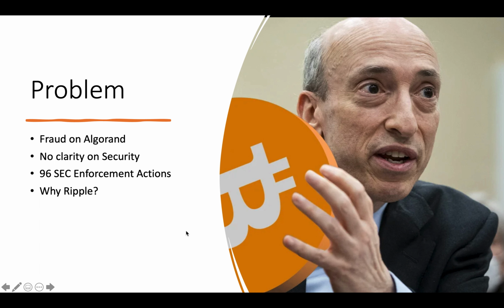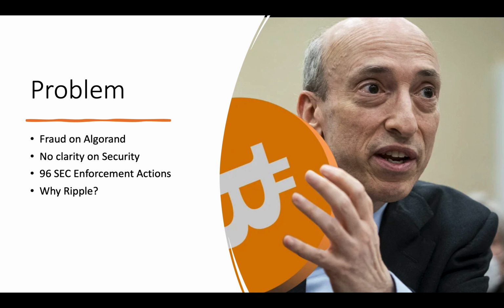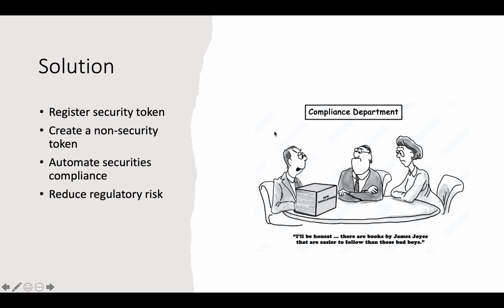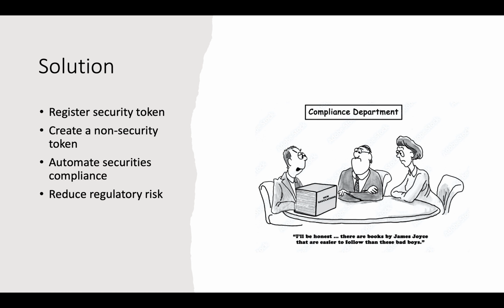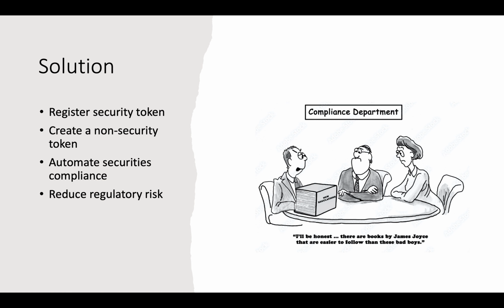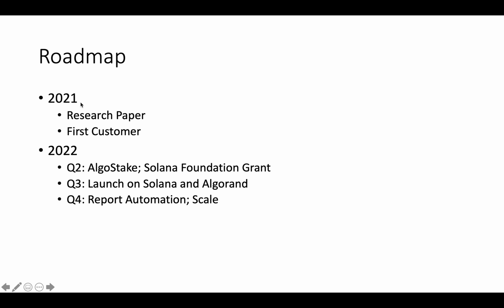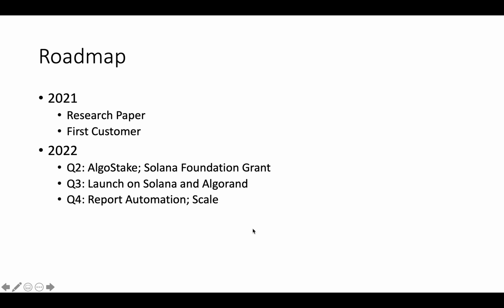Compliance Automation Presentation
This is a demo for compliance automation technology.